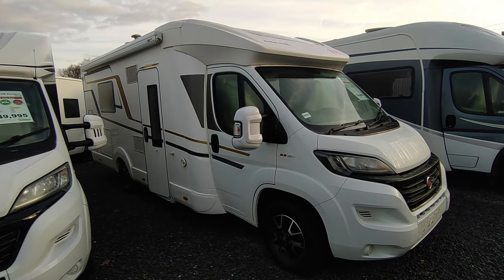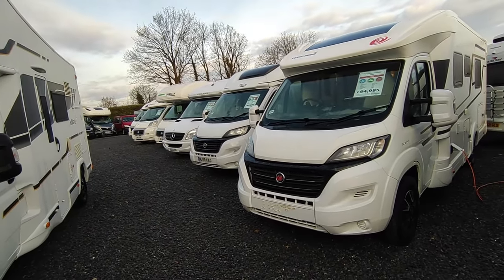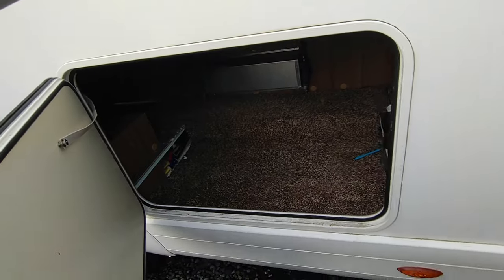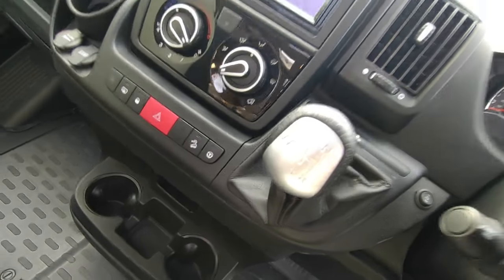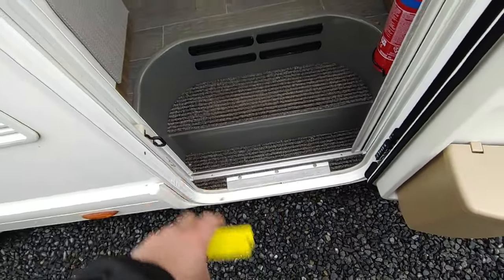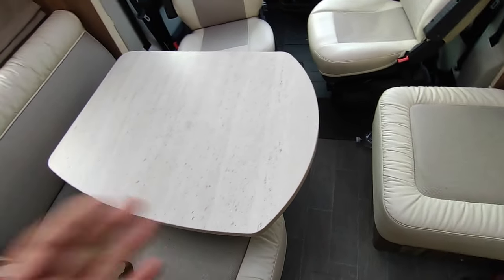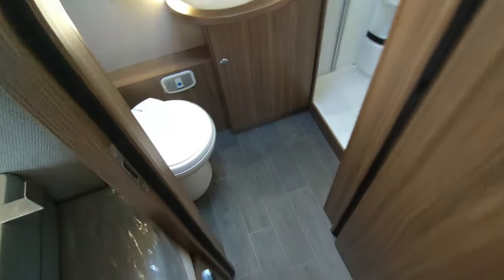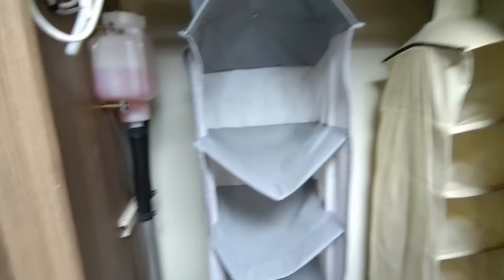2018 Eura Mobil Profila PT 730 EB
🔍 Take a virtual tour with Jody around this 2018 Eura Mobil Profila PT 730 EB available for purchase at Highbridge Caravans Devon Branch.